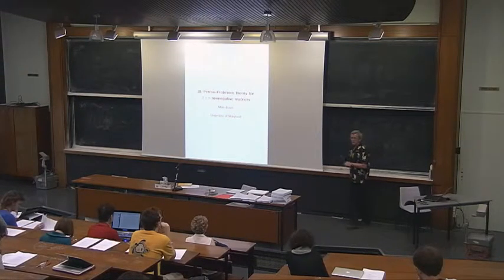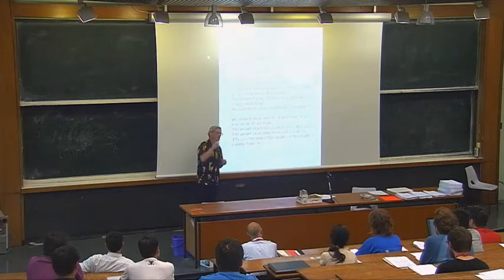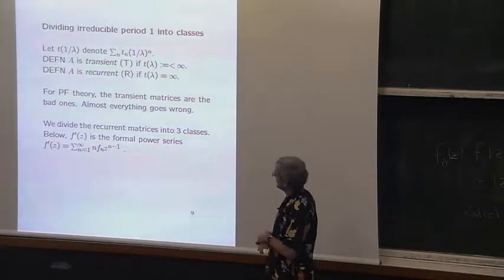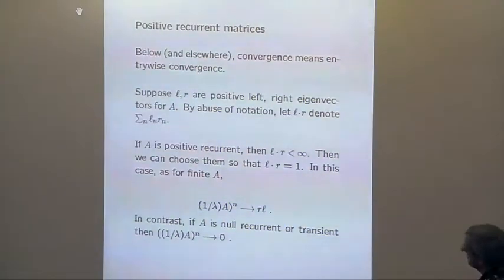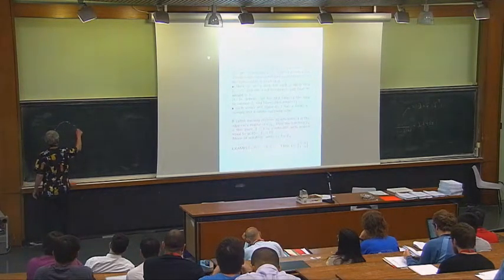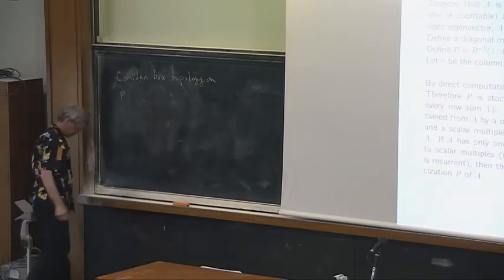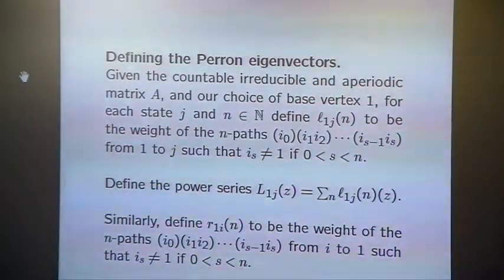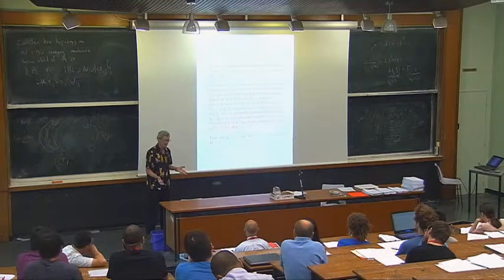Mike Boyle - Nonnegative matrices : Perron Frobenius theory and related algebra (Part 2)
Nonnegative matrices : Perron Frobenius theory and related algebra (Part 2) Licence: CC BY NC-ND 4.0Lecture I. I’ll give a complete elementary presentation of the essential features of the Perron Frobenius theory of nonnegative matrices for the central case of primitive matrices (the "Perron" part). (The "Frobenius" part, for irreducible matrices, and finally the case for general nonnegative matrices, will be described, with proofs left to accompanying notes.) For integer matrices we’ll relate "Perron numbers" to this and Mahler measures. Lecture II. I’ll describe how the Perron-Frobenius theory generalizes (and fails to generalize) to 1,2,... x 1,2,... nonnegative matrices. Lecture III. We’ll see the simple, potent formalism by which a certain zeta function can be associated to a nonnegative matrix, and its relation to the nonzero spectrum of the matrix, and how polynomial matrices can be used in this setting for constructions and conciseness. Lecture IV. We’ll describe a natural algebraic equivalence relation on finite square matrices over a semiring (such as Z, Z_+, R, ... ) which refines the nonzero spectrum and is related to K-theory.